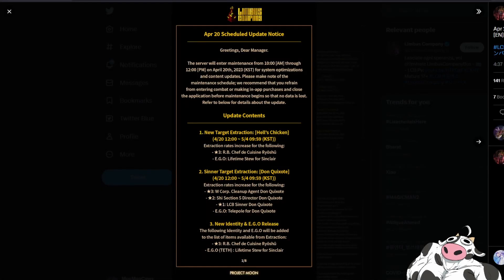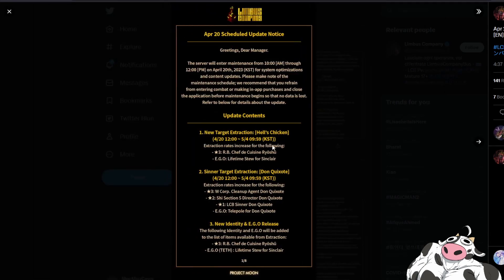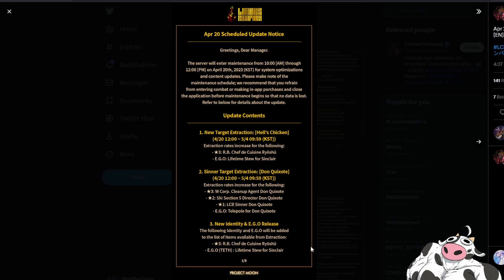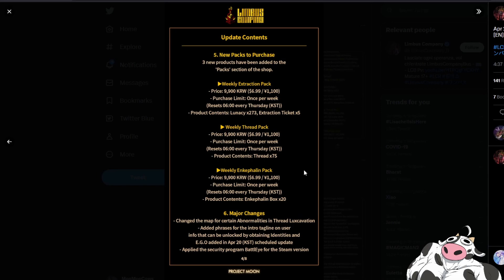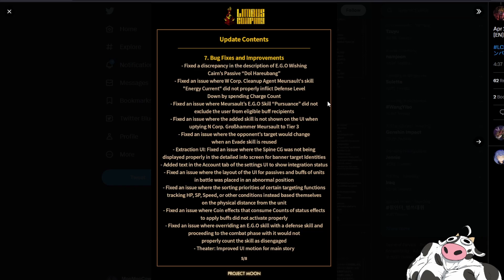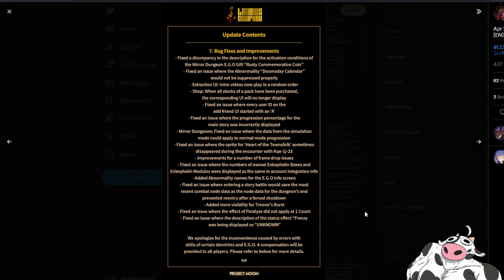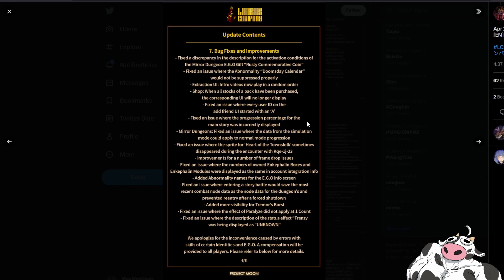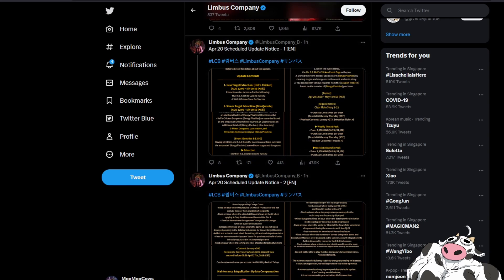[Limbus Company] Hells chicken patch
Paralysis is fixed at last.